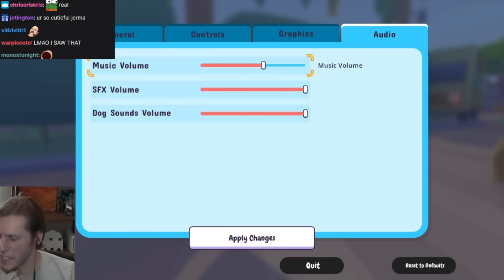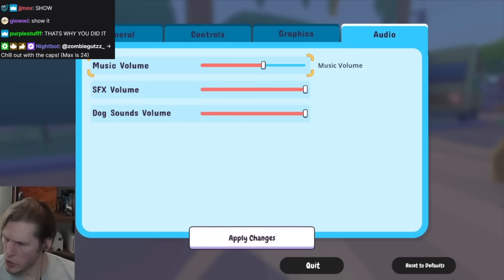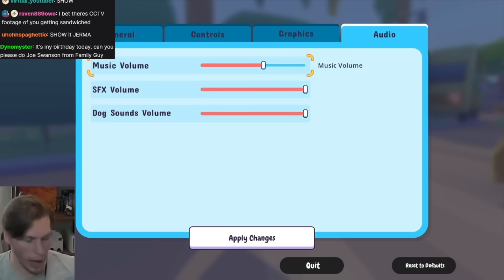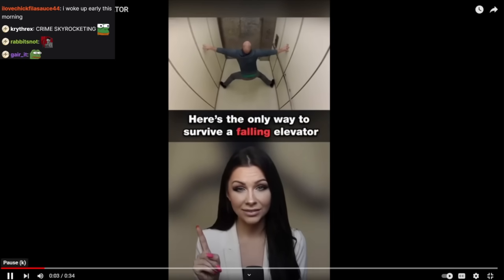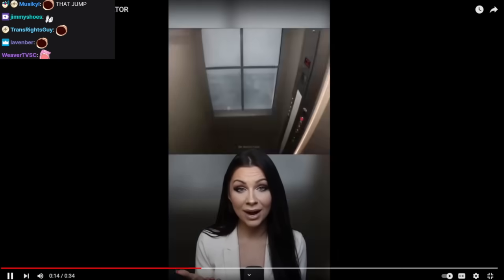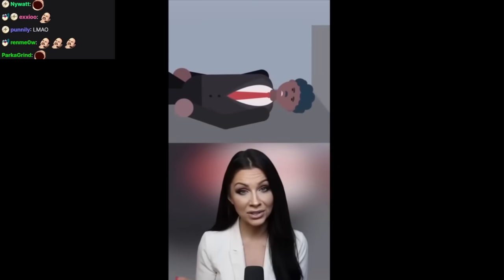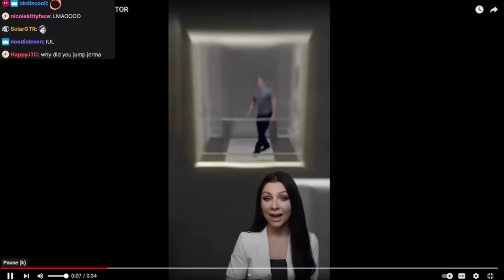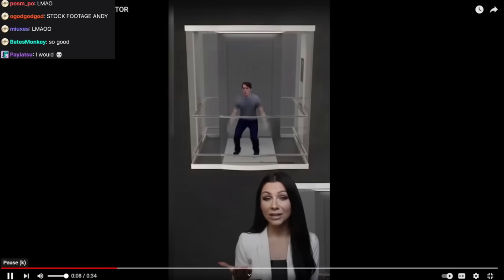Jerma Reacts To His Green Screen Used in Corporate Video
W editor and W corporation for using a jerma985 clip in their educational video